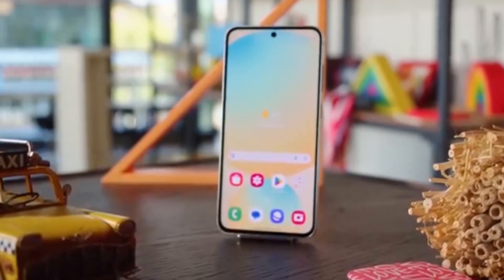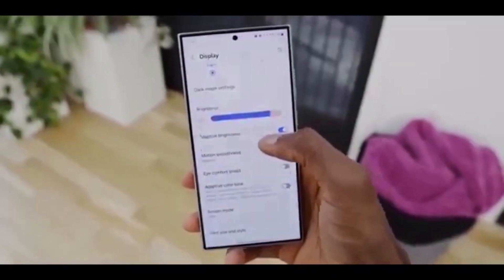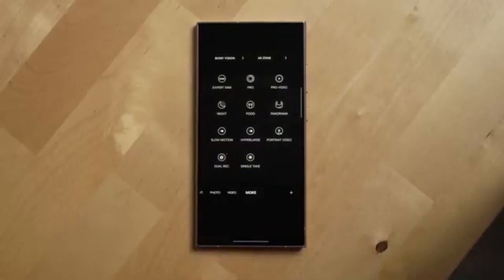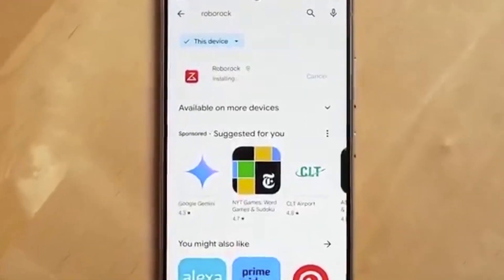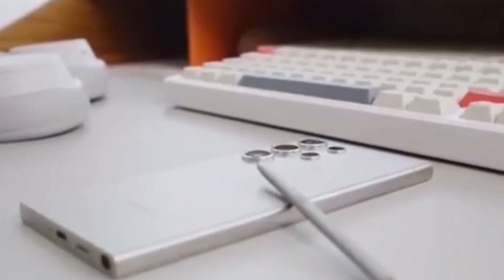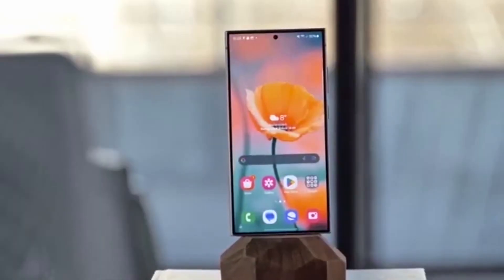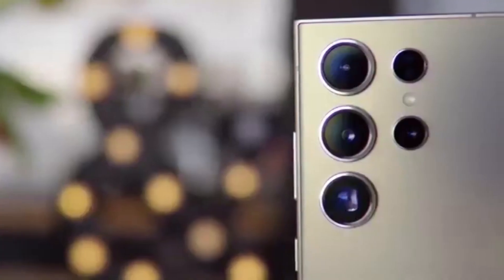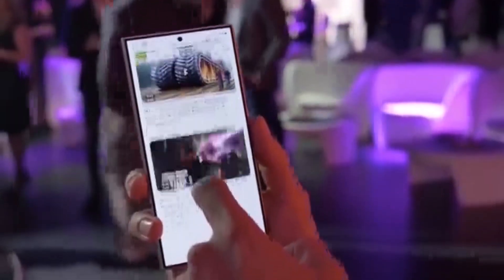Samsung One UI 8.5 Update - New Features!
Samsung One UI 8.5 Update - New Features! / One Ui 8 Stable Update

In this video we dive into the latest leak of the upcoming One UI 8.5 update from Samsung — including what looks like a major shift in icon design. Earlier rumours pointed to slick 3D-style app icons, but the new build (ending YJH) suggests those 3D effects may have been scaled back or removed entirely. We’ll break down what this means for Galaxy users, how the icon design is changing, and why Samsung might be going for a flatter, cleaner look instead. Whether you’re waiting for the Samsung Galaxy S26 series or just keen to see what’s next for Galaxy phones, this video covers the leaks, the timeline, the tweaks, and what to expect from One UI 8.5 (including smoother performance and subtle visuals). Don’t miss out on everything you need to know about icon redesign, software update leaks, Galaxy hidden features and the future of Samsung UI.